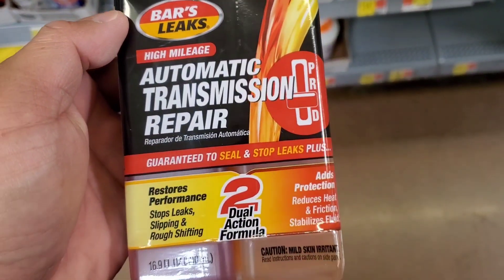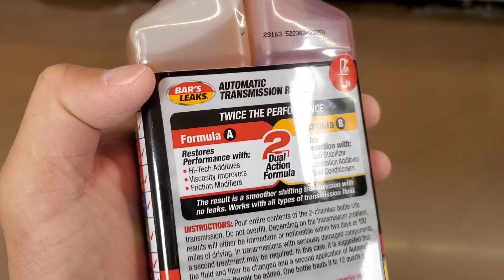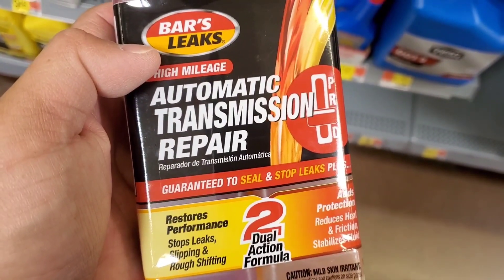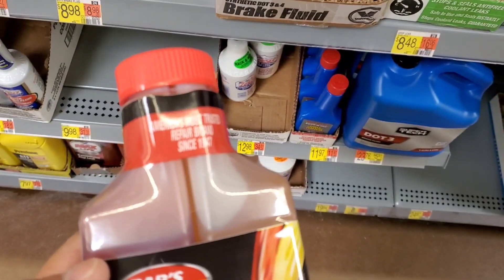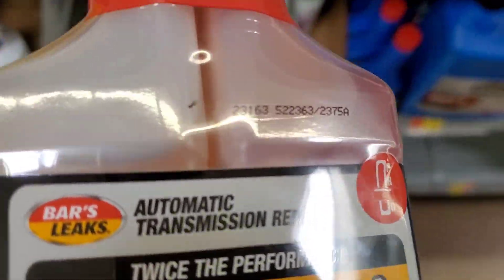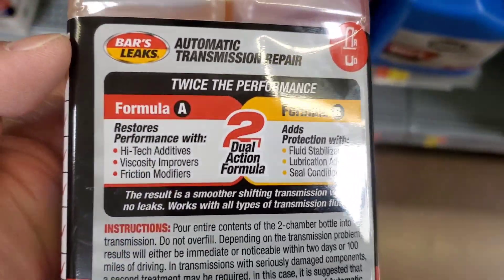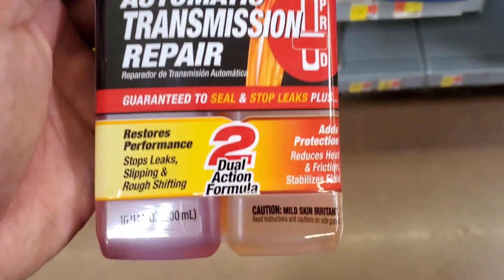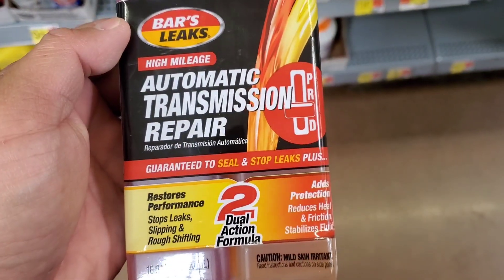REVIEW- Bar's Leaks High Mileage Transmission Repair- IS THIS ANY GOOD?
Bar’s Leaks High Mileage Automatic Transmission Repair reduces rough shifting and friction, while eliminating slip, controlling temperature, and repairing shudder, chatter and whining. Premium high mileage formula restores transmission performance and saves on costly transmission / transaxle repairs. NOTE: Do not use in CVT.
Bar's Leaks High Mileage Transmission Repair
Stops Leaks, Slipping, and Rough Shifting
Restores Performance
Fluid Stabilizer
Seals Conditioners